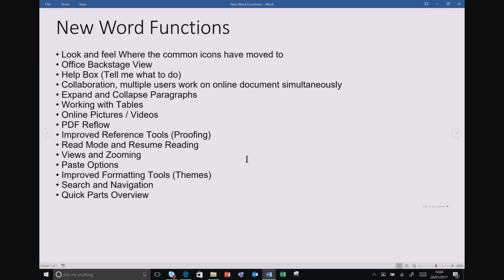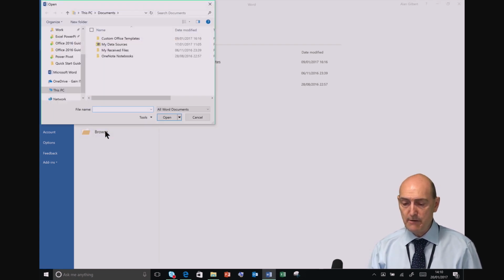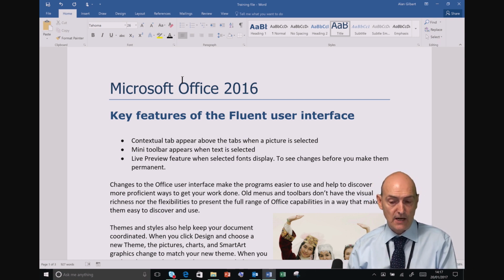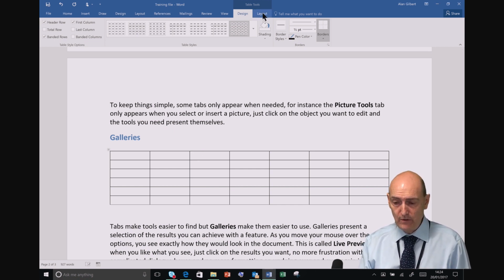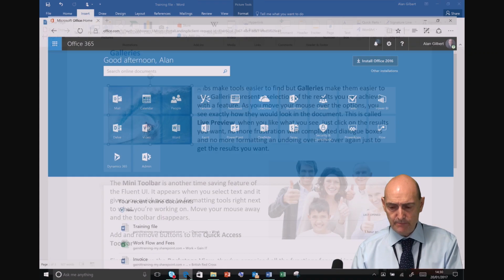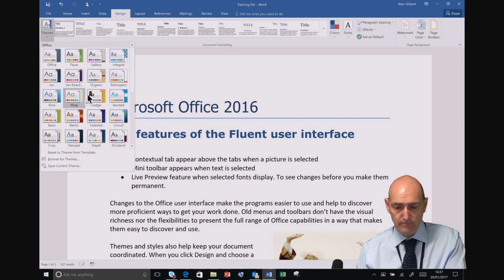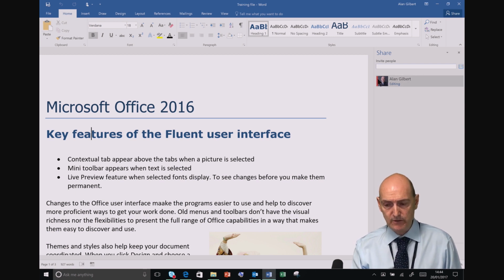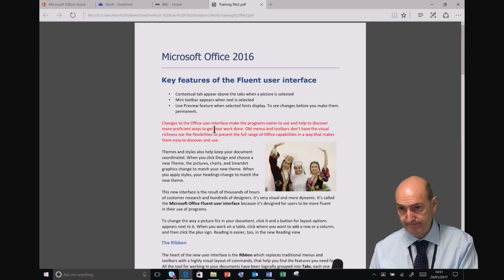Microsoft Word Tips & Tricks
This 50 minute GAINIT course looks at some great features available in Microsoft Word. Whether you're a complete novice or seasoned user, there is something for everyone.